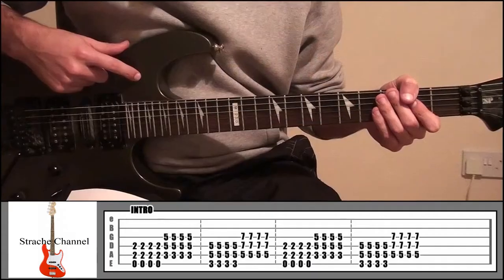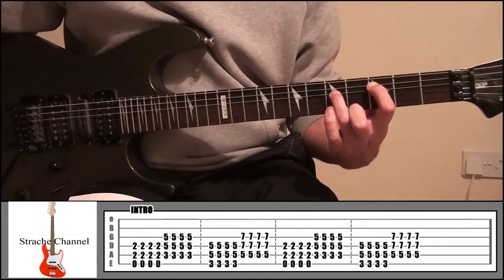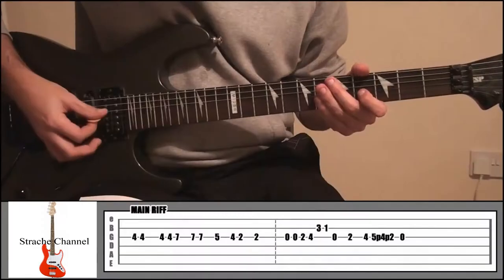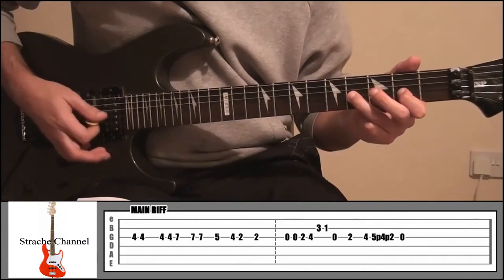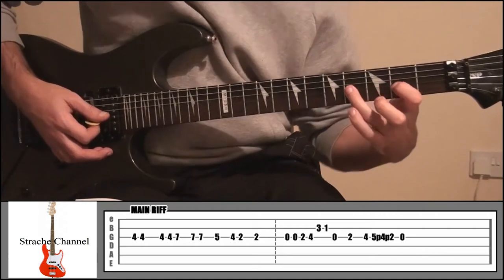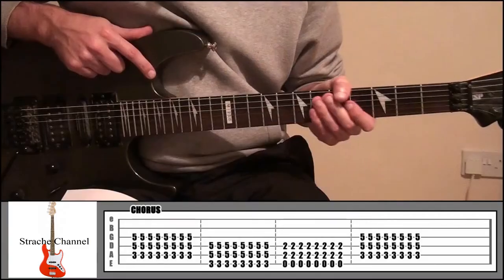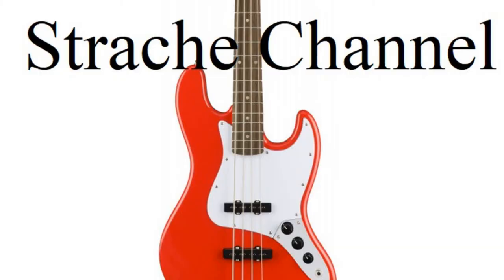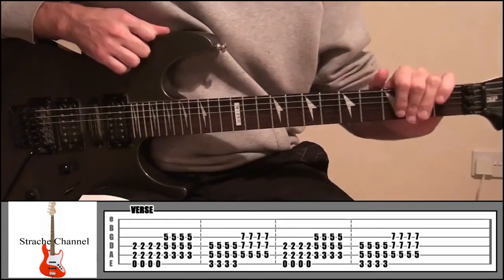Blink 182 - Sometimes best guitar lessons tabs INTRO RIFF VERSE CHORUS INTERLUDE BRIDGE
Sometimes. blink-182. Produced by Otis “O” Barthoulameu. Album Cheshire Cat. ... [Chorus] Sometimes it seems like all I hope for Just gets thrown down on the floor And then it seems like you don't love me anymore Sometimes I wish that I could run away Sometimes I wish I just had something to say. [Verse 2] She looks at me and doesn't know the words to say But it's not you, I just don't feel quite right today All these things I say and do were never planned But how the fuck am I supposed to make you understand that.